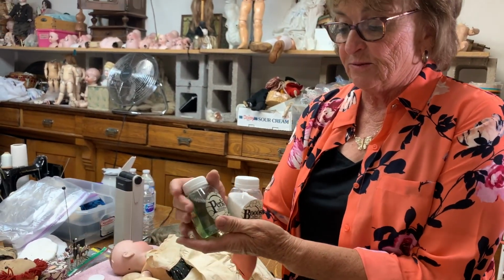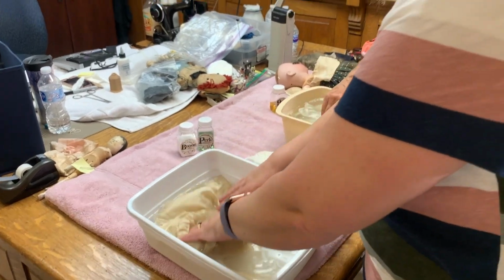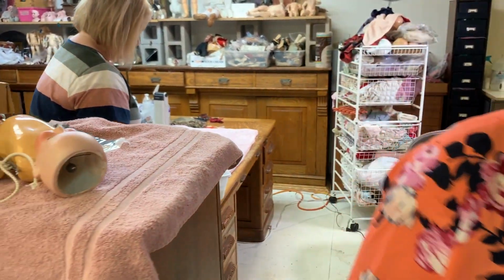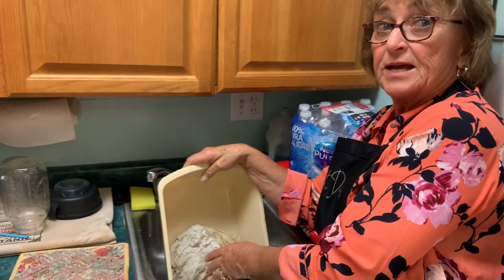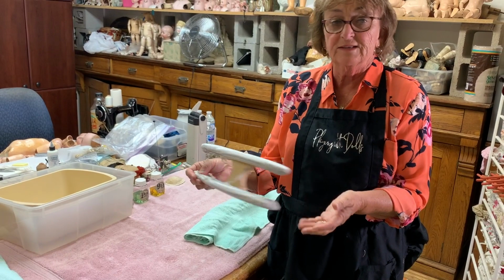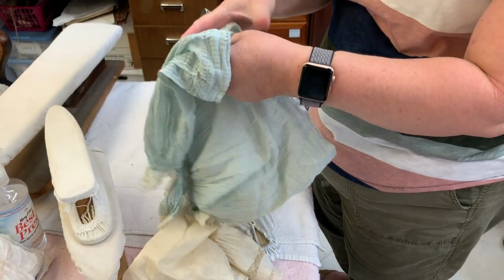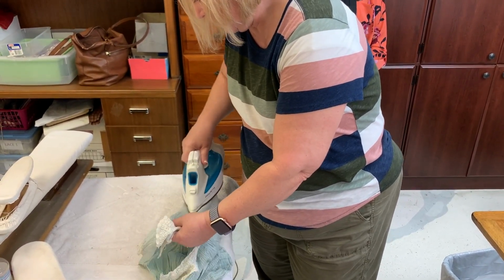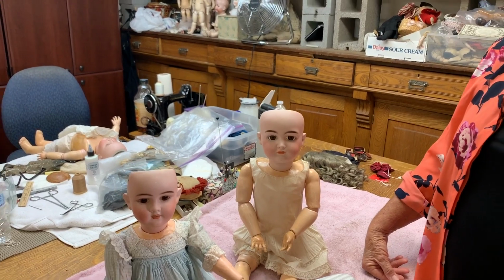CLEANING DOLL CLOTHES TUTORIAL IN THE DOLL SHOP | ANTIQUE AND VINTAGE DOLL CLOTHING CLEAN AT HOME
How to clean antique and vintage doll clothes - this is how we do it at our doll shop. The products used are BOOST and PERK from Twin Pines, and you can find a similar ironing board on Dolls Parts. You can purchase the cleaning products from Twin Pines